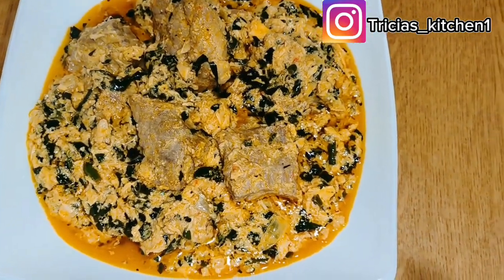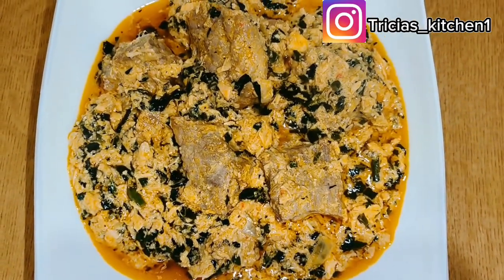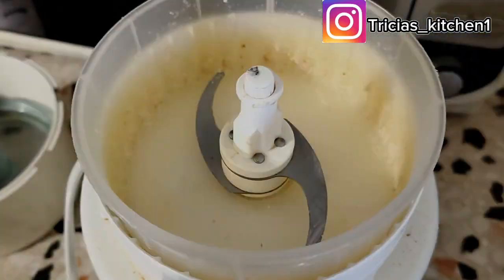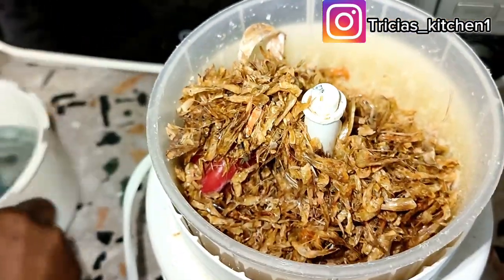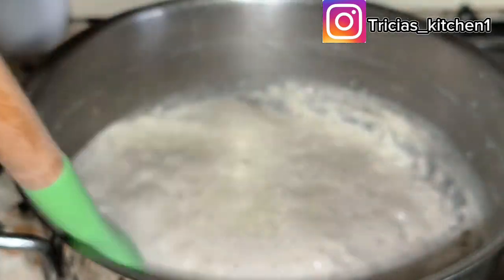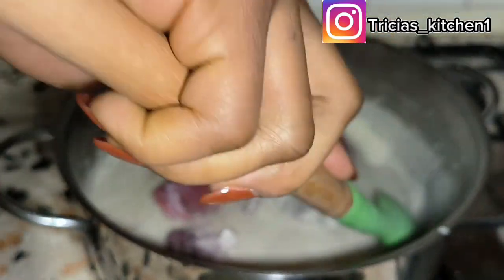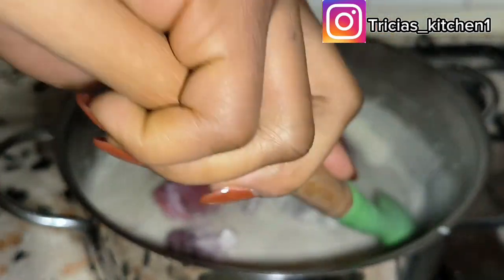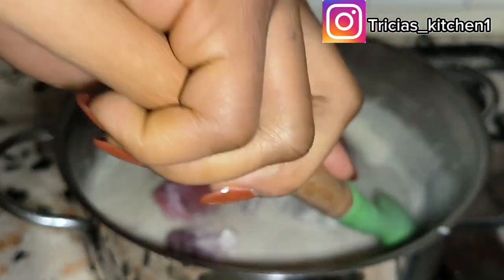ASMR:The egusi soup that everyone in my house won't stop eating| New method of cooking egusi soup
Am sharing with you easy and low budget but healthy egusi soup to give your children

❤️Kindly watch some of my recipes
Perfect Method to Cook the best egusi

BLESS THE LORD OH MY SOUL AND FORGET NOT ALL HIS BENEFITS.

DEUT. 4:4
BUT YE THAT DID CLEAVE UNTO THE LORD YOUR GOD ARE ALIVE EVERY ONE YOU THIS DAY.

 Stay safe
Stay blessed
Keep loving❤️